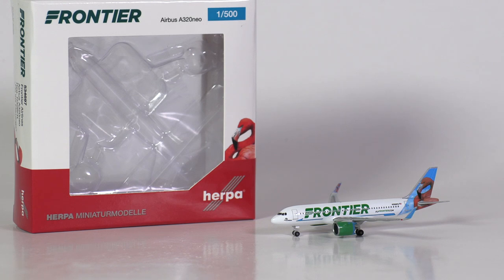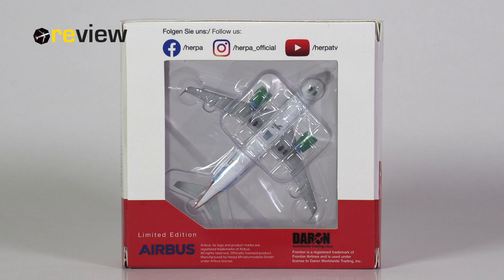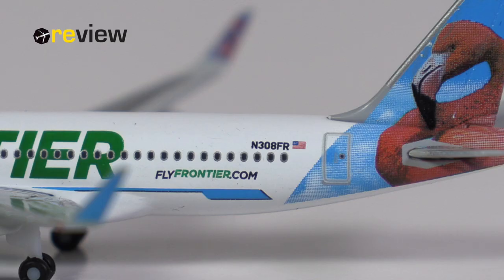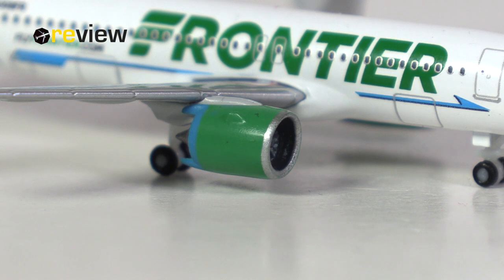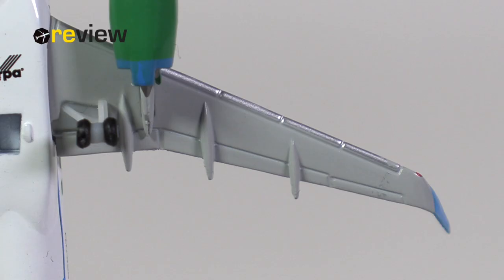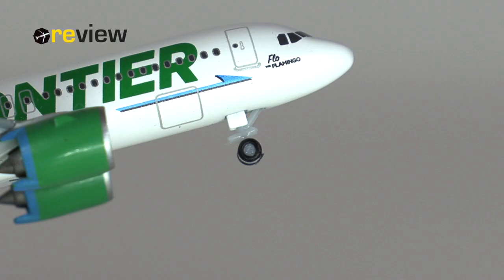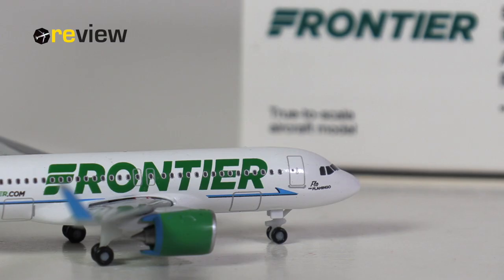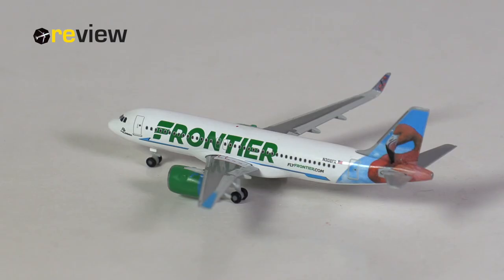Frontier Airlines Airbus A320NEO - Flo the Flamingo tail | Review #490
This is a review of the Frontier Airlines Airbus A320NEO - Flo the Flamingo tail from Herpa Wings, scale 1:500